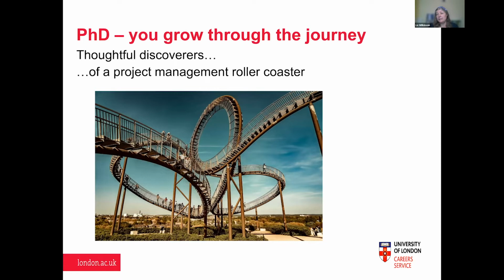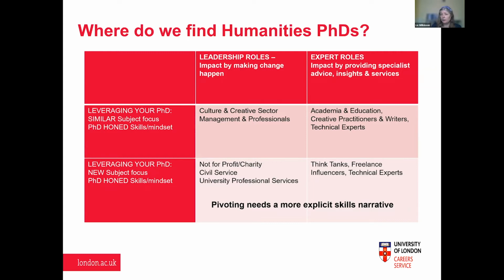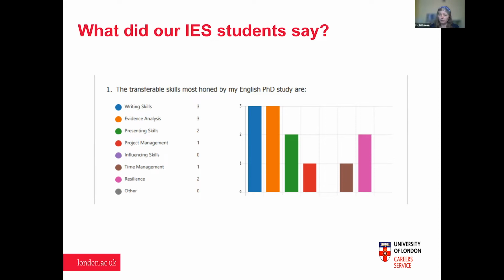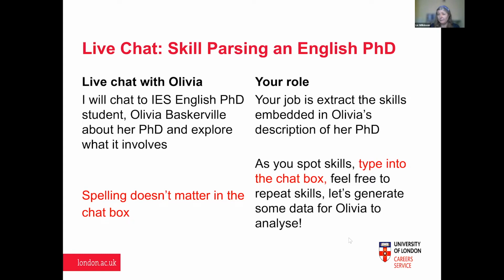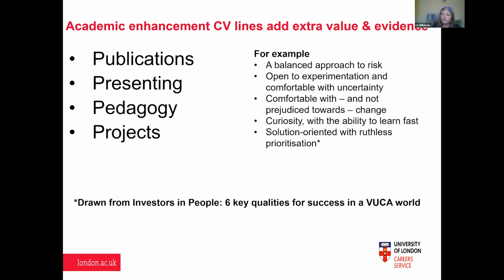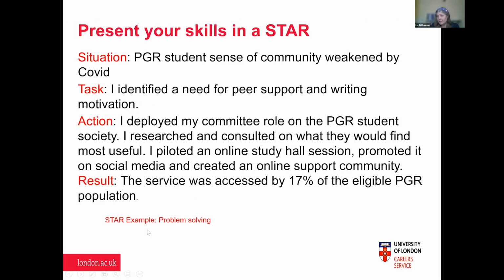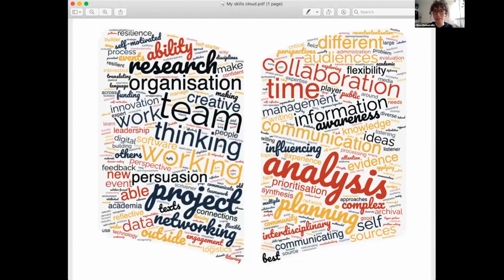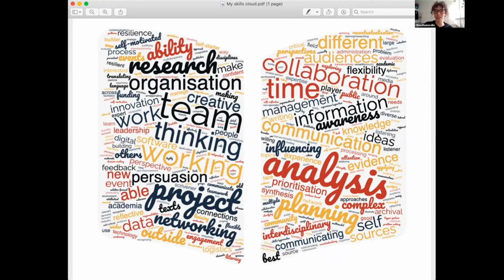IES | Career Options for English PhDs - How to develop and communicate your English PhD